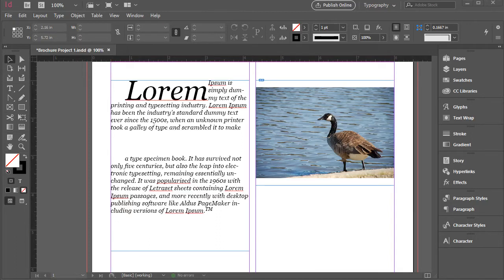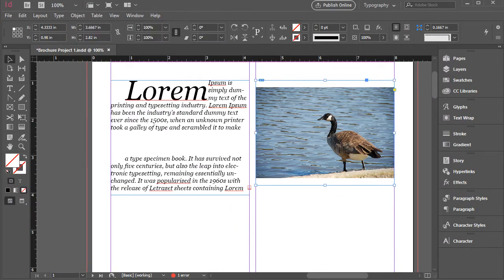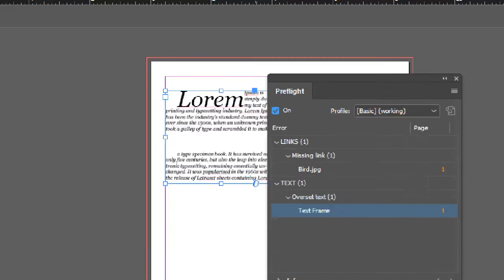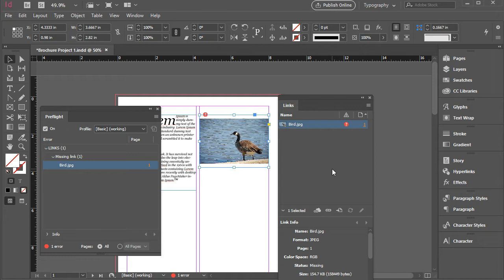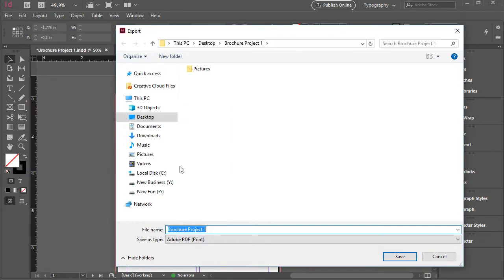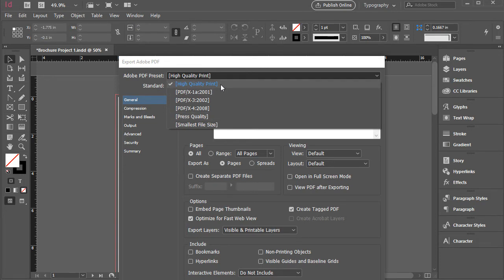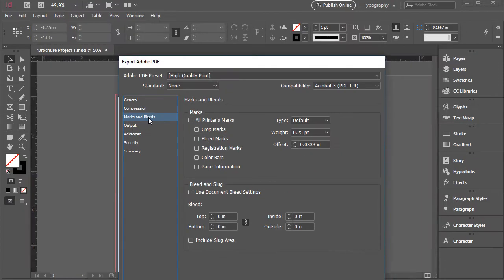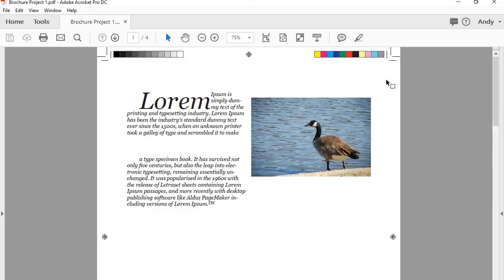Creating print ready PDF File in InDesign